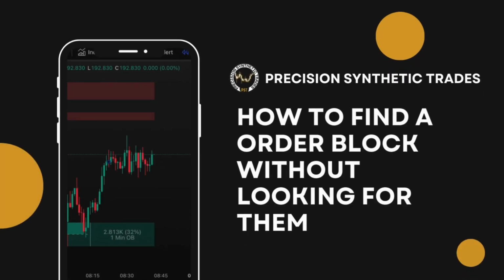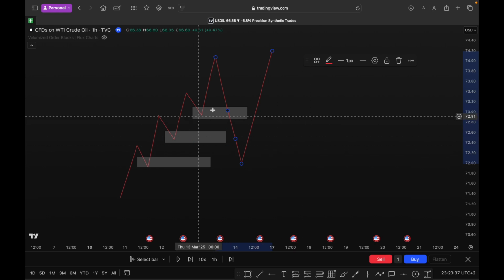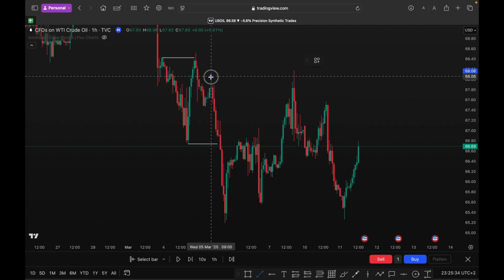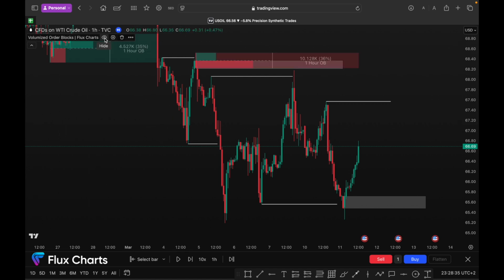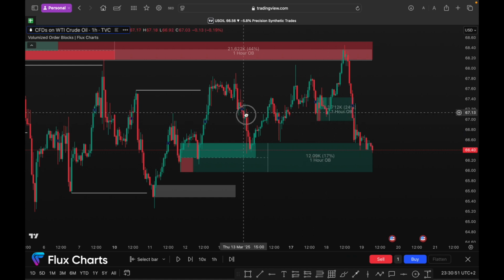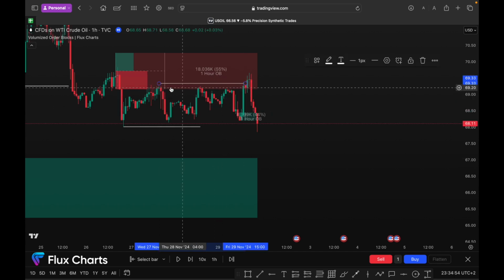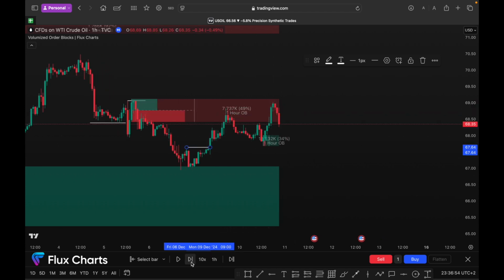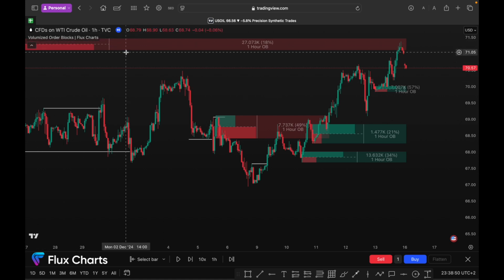Struggling with Order Blocks? This Powerful Tool Does It for You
Are you struggling to understand manual order blocks? You’re not alone. Drawing them manually can be messy, subjective, and downright confusing—especially with all the market noise.

In this video, I’ll show you how the Flux Charts Order Block Indicator makes identifying high-probability order blocks simple, clean, and effective. No more second-guessing your zones or cluttering your chart!